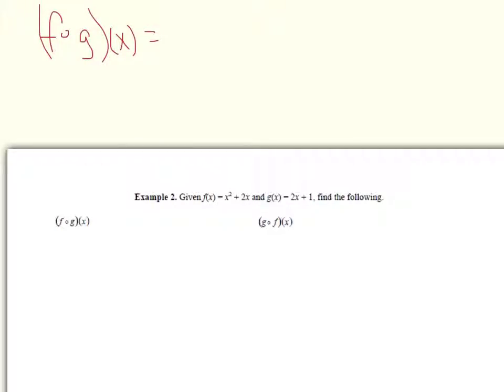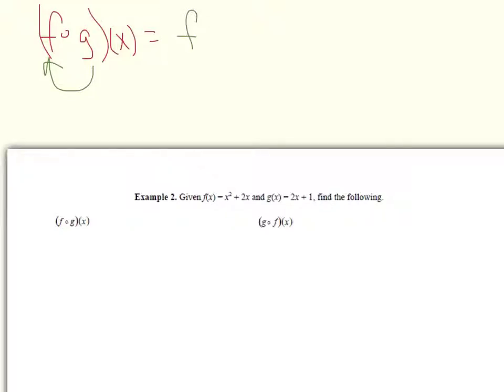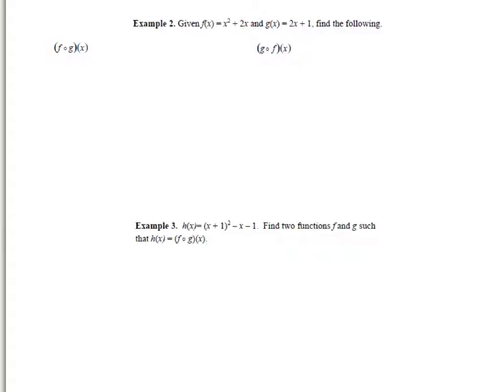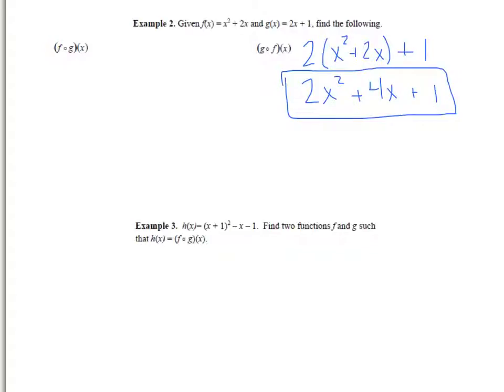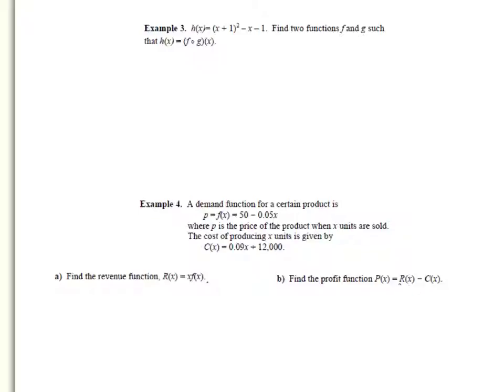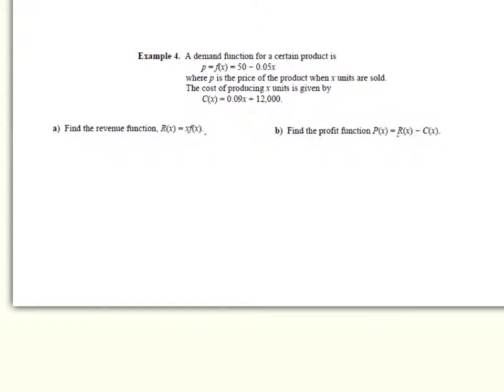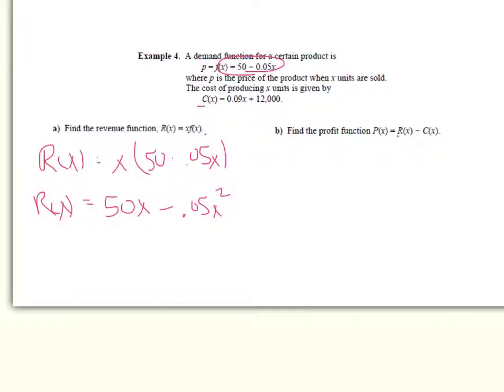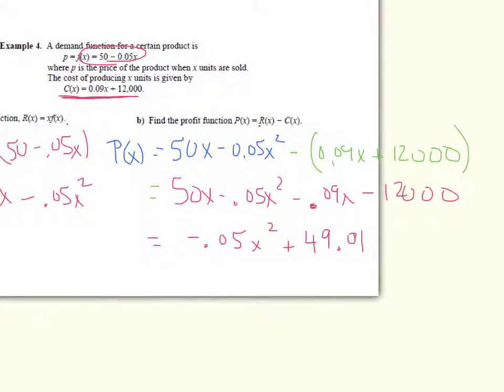Made with Explain Everything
Sept 19 - Compositions part 2